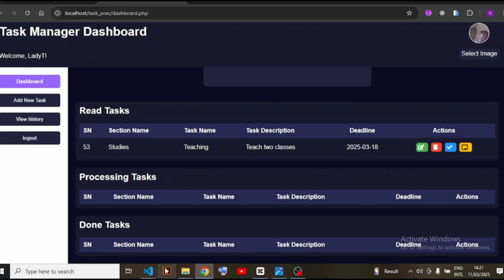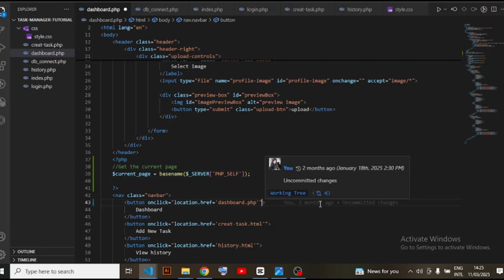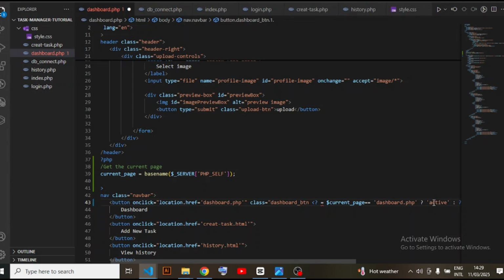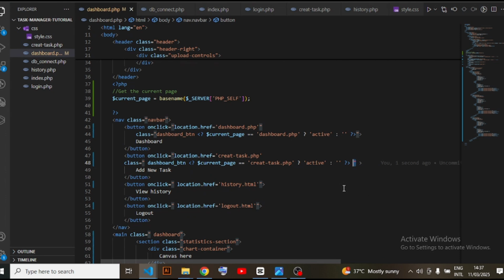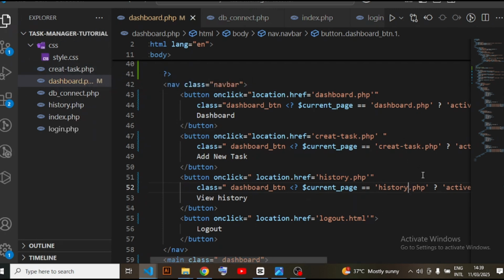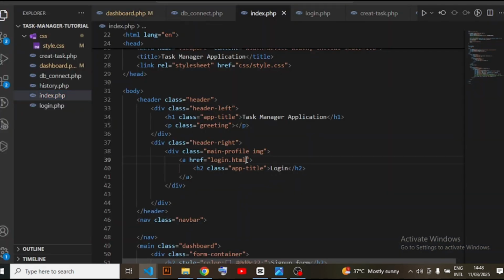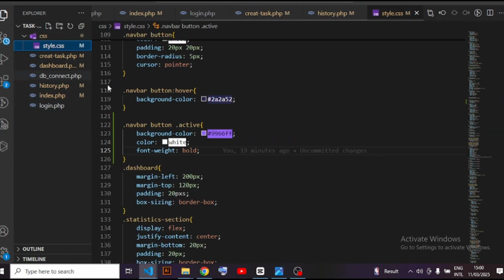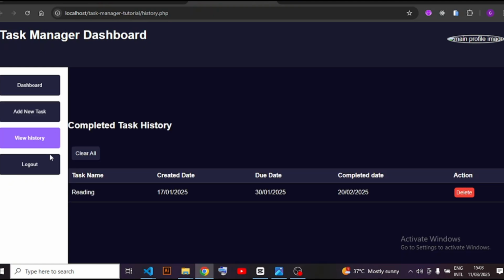Task Manager App – #06 How to Add a PHP Active class to the Active Page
Learn how to build and deploy a fully functional **Task Manager Application** from scratch using **HTML, CSS, JavaScript, PHP, and MySQL**. This step-by-step tutorial will guide you through creating a **feature-rich task management system**, including **task categorization, real-time updates, profile management, AJAX-powered interactions, and database integration**. Whether you're a beginner or an experienced developer, this tutorial will help you improve your **full-stack development** skills and create a practical project for your portfolio.

 **Key Features:**
✅ Task creation, updating, and deletion
✅ Task categorization: Your Tasks, Processing, Done
✅ User profile with image upload
✅ AJAX-powered actions for smooth interactions
✅ Secure authentication & session management
✅ Responsive UI

 Start building your **Task Manager App** today and take your web development skills to the next level!